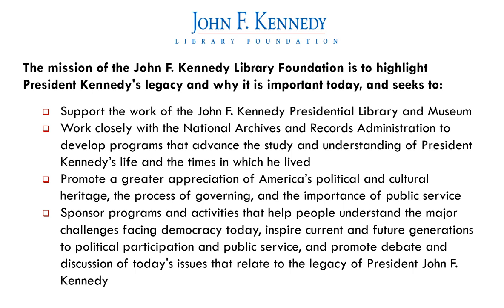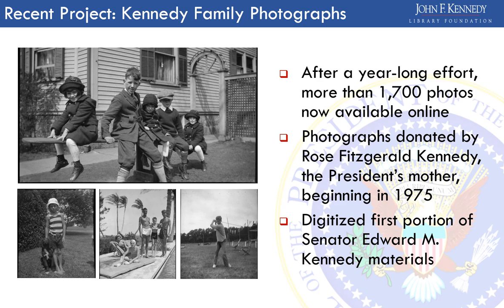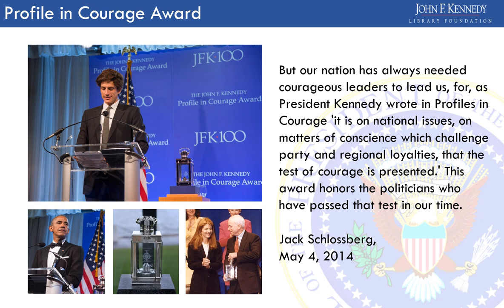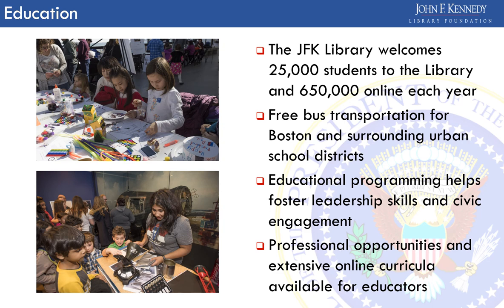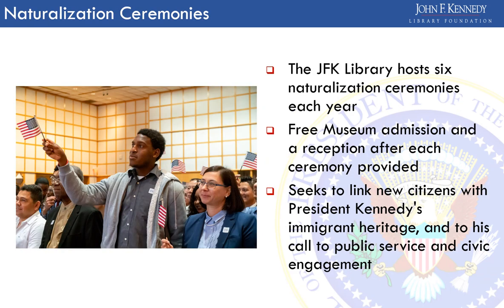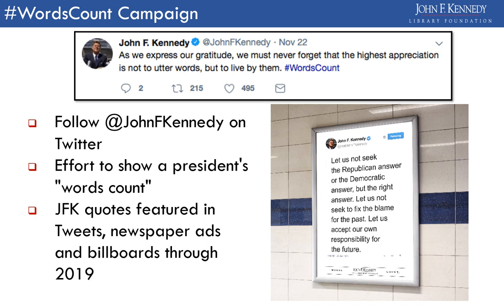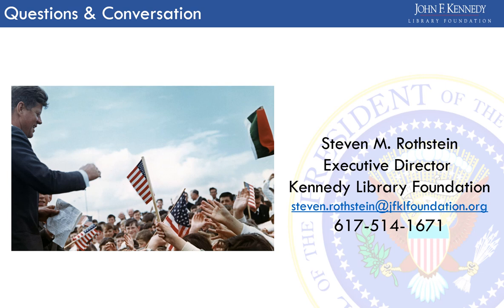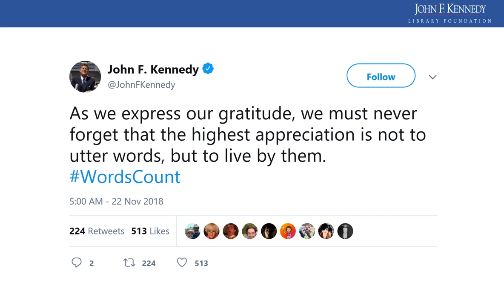JFK Library Foundation Plans for 2019.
View our webinar on upcoming events and goals for the JFK Library Foundation in 2019.